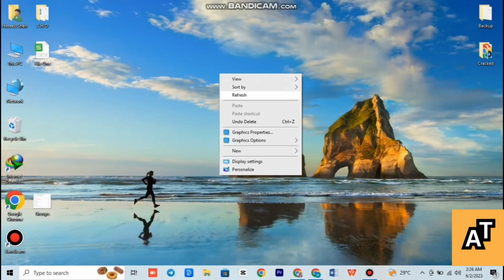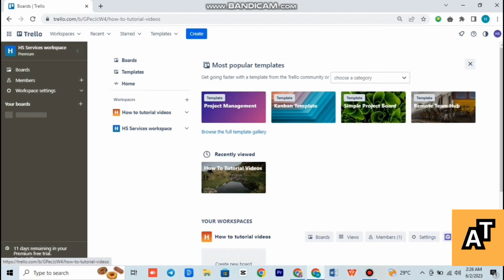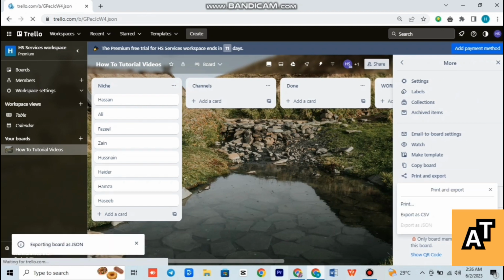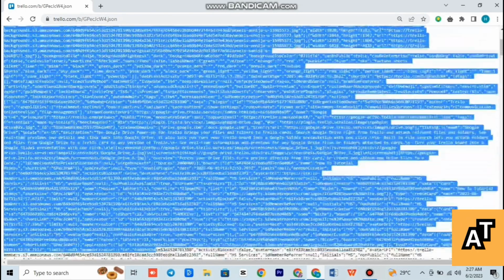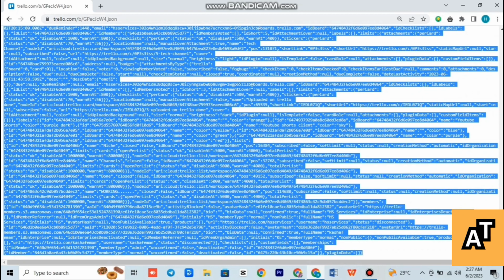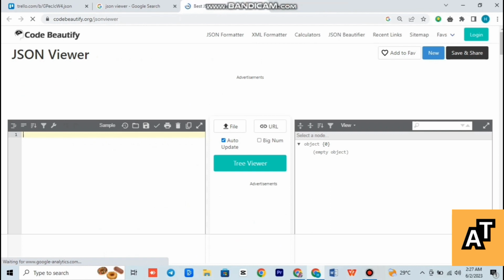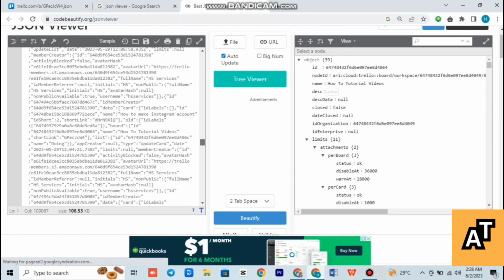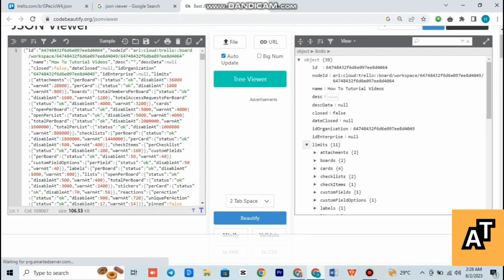How To Get Trello Field ID (Project Management Software)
In this video I show you How To Get Trello Field ID (Project Management Software)